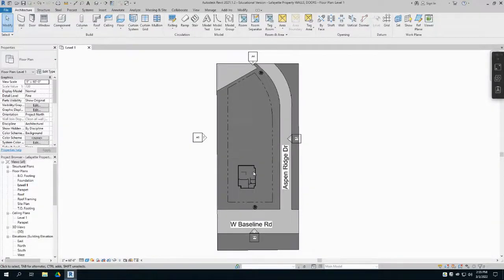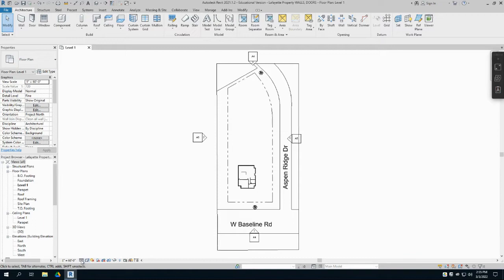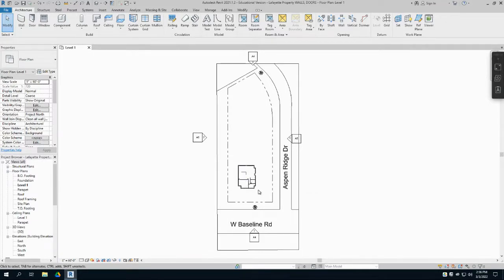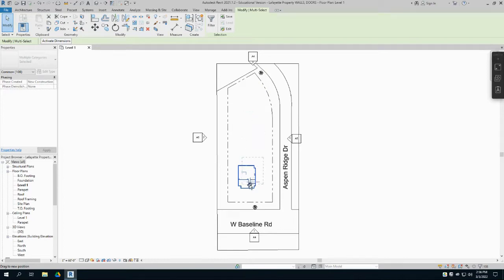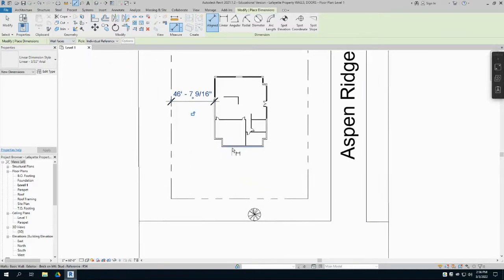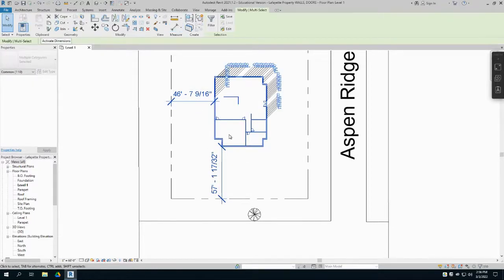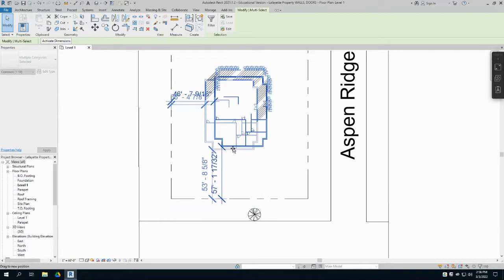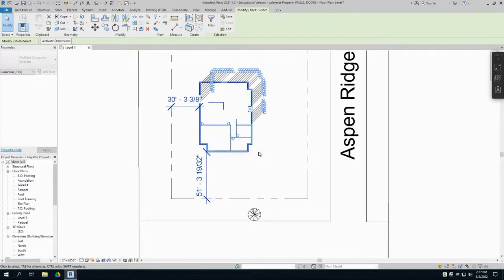Placing your Business